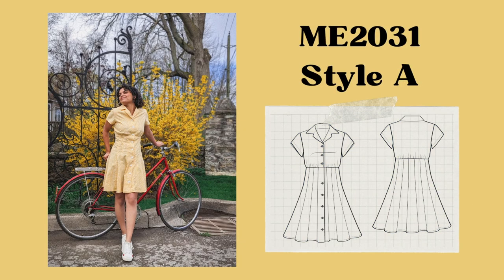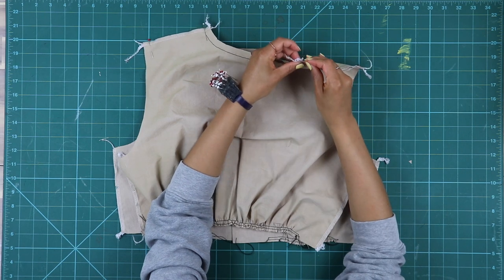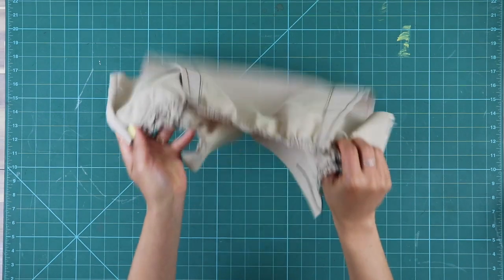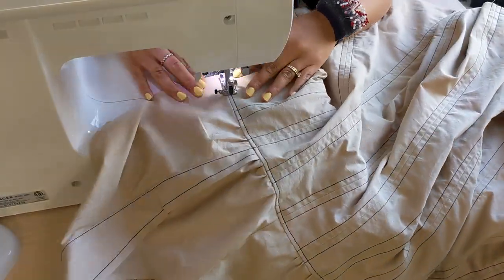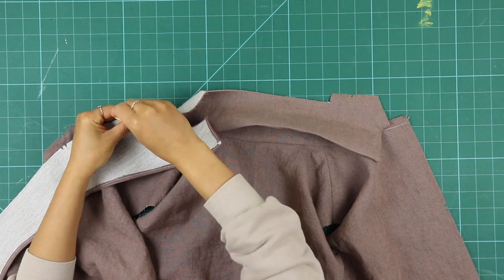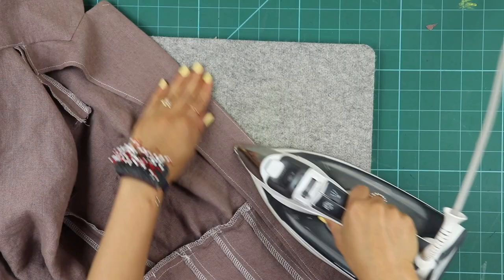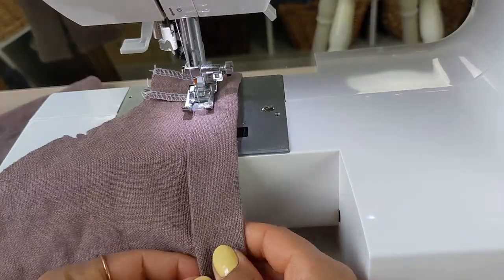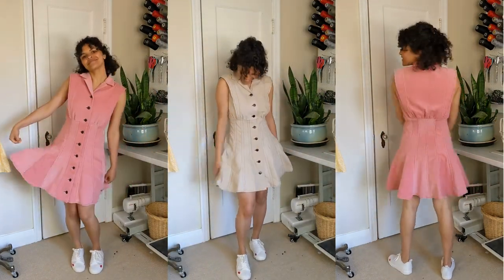SEW ALONG WITH LYDIA X KNOW ME ME2031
Sew Along to the new Know Me ME2031 with Lydia (@lydianaomistudio) in this step-by-step video. This Misses' pattern is a button front dress with short or flange sleeve has convertible collar, empire waist and flared princess seam skirt. Shop Know Me ME2031 below.